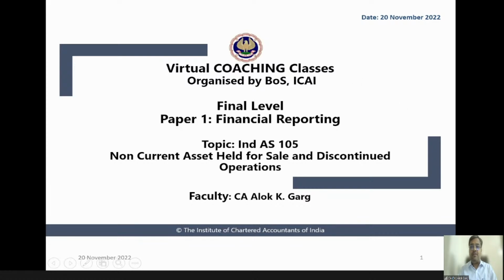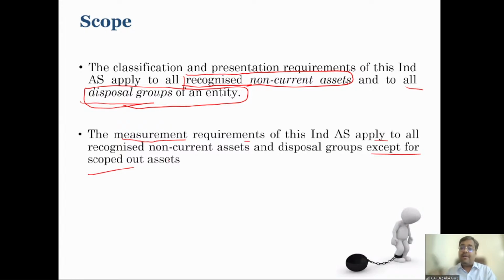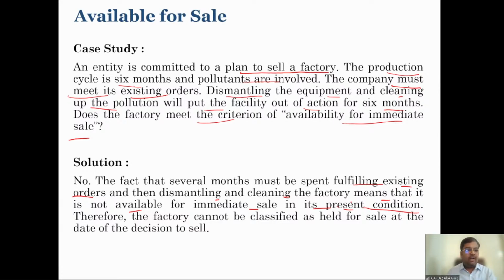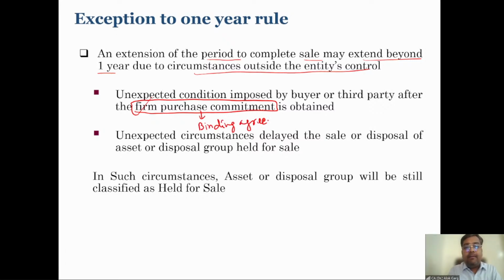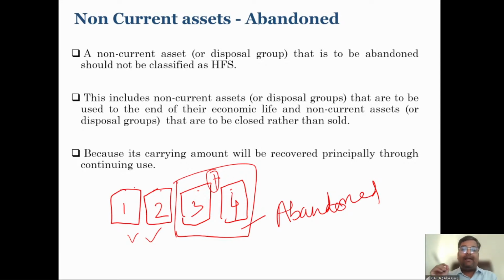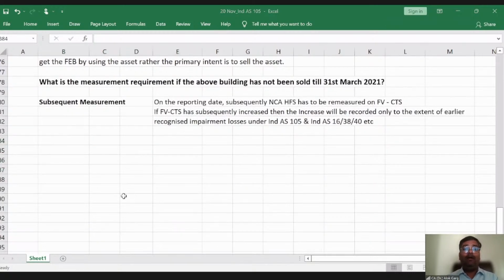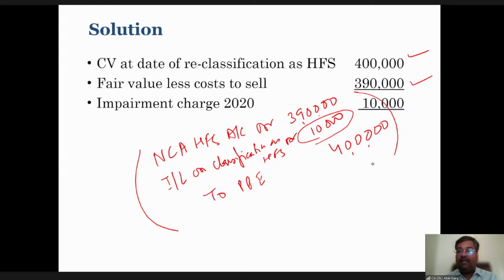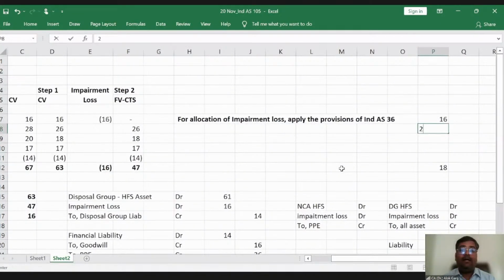Final Paper 1: FR | Topic: Ind AS 105: Non-Current Assets held for Sale...| Session 1 | 20 Nov, 2022